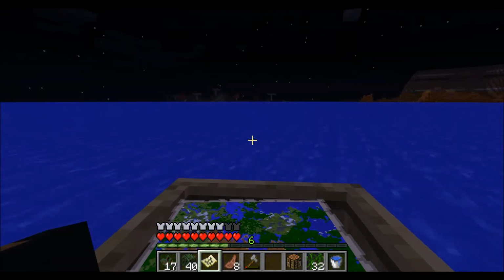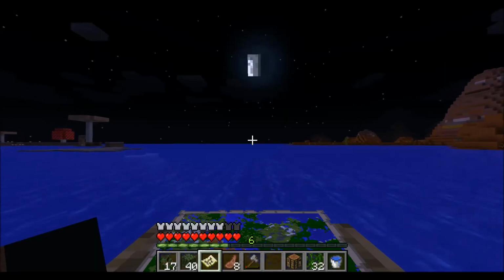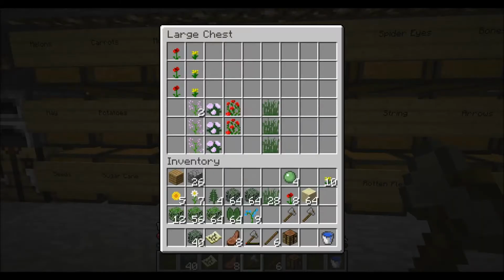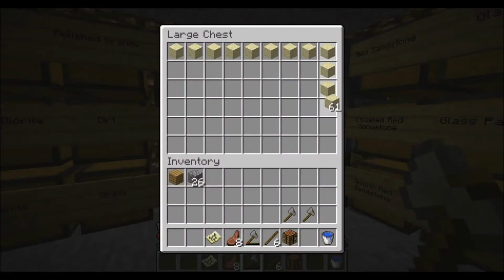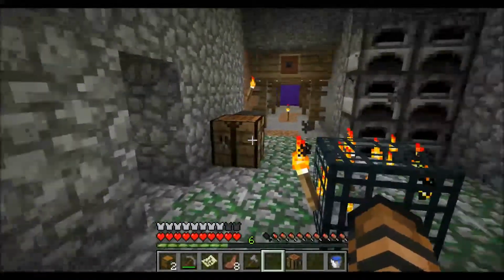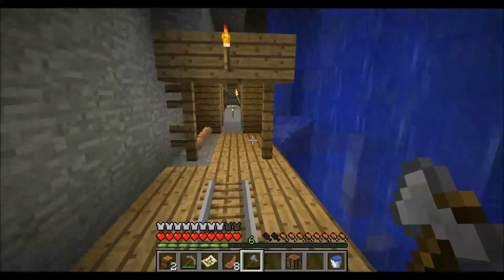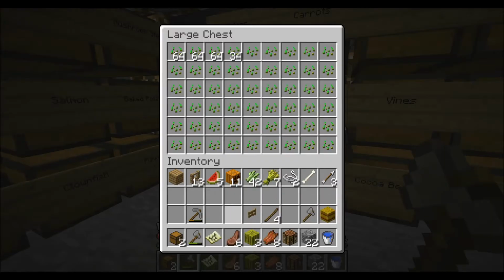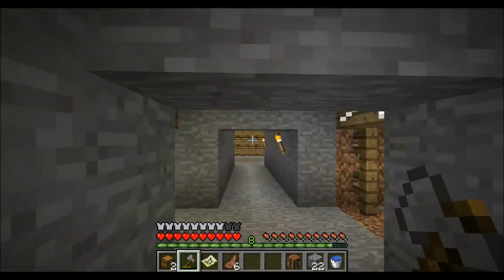Adventures in Minecraft Episode 47 - We're Back!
Welcome to my Adventures in Minecraft, a survival series in Minecraft, from humble beginnings to 'beating the game', I will achieve it all!  Come along for the ride as we continue this epic journey through Minecraft!  Today we return to the world of Minecraft and show you guys the work I've done in my down period.